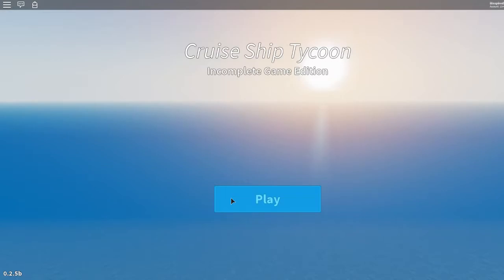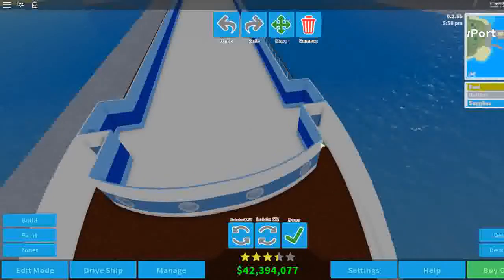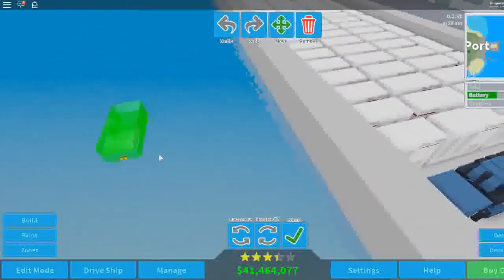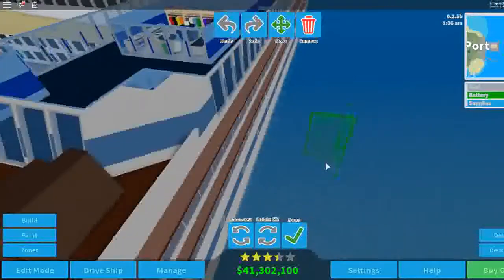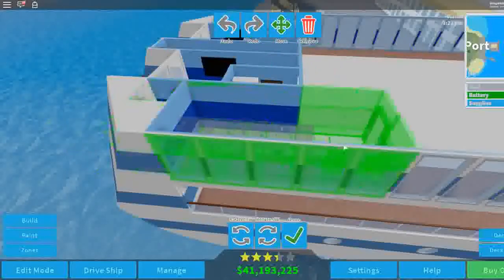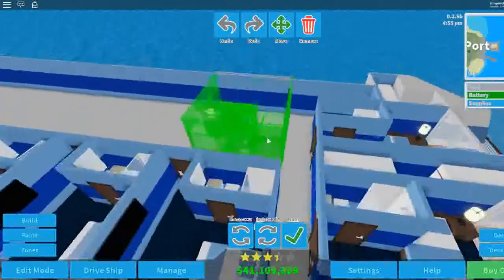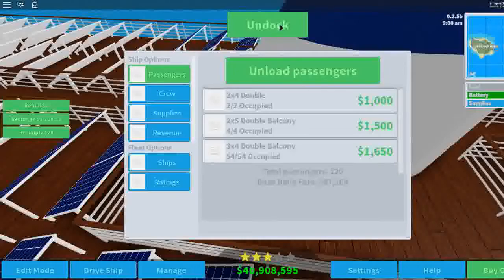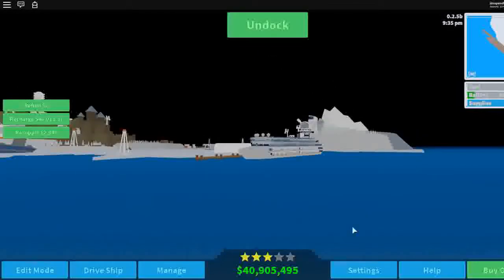Solar Pelican Class tutorial Cruise Ship Tycoon Beta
Did a Pelican class tutorial on Cruise Ship Tycoon Beta! Enjoy!